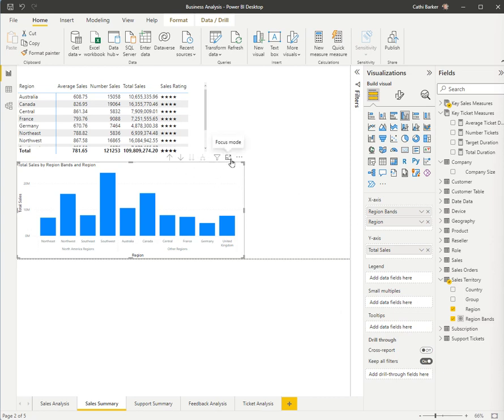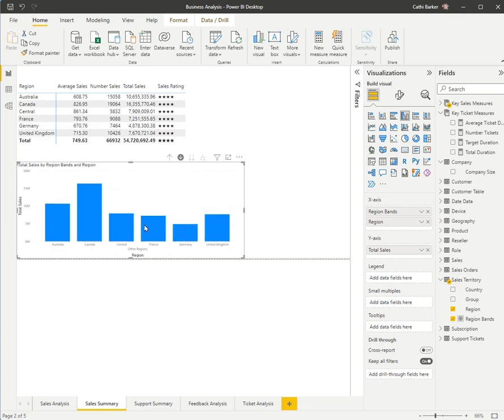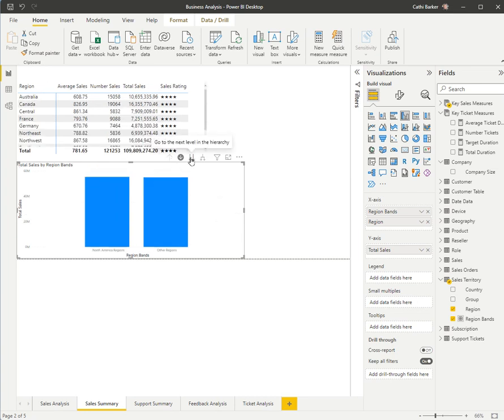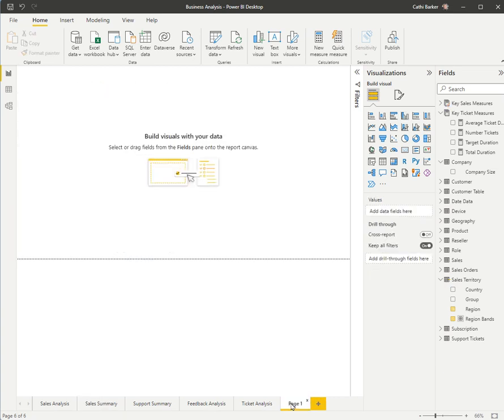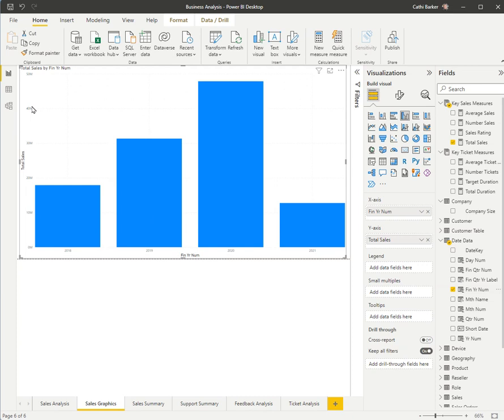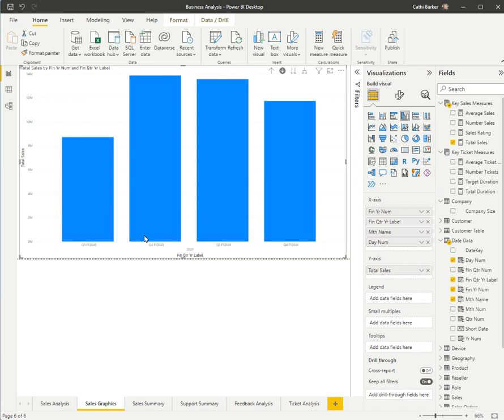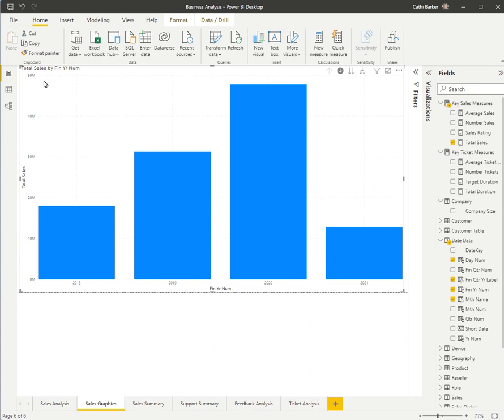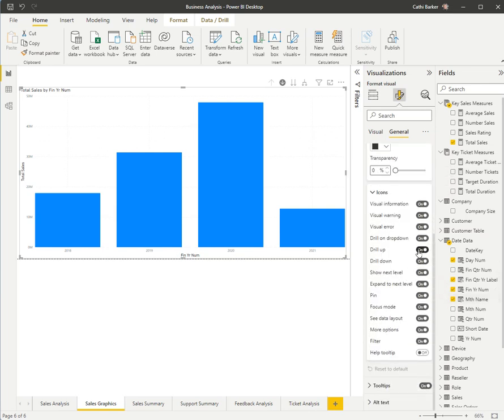Video 13 - Microsoft Power BI Drilling Up, down and hierachies